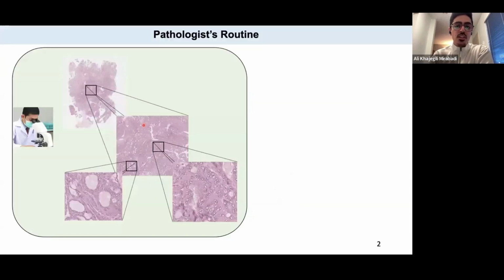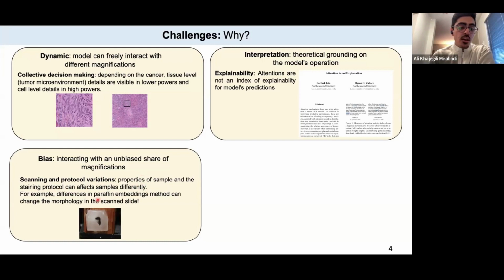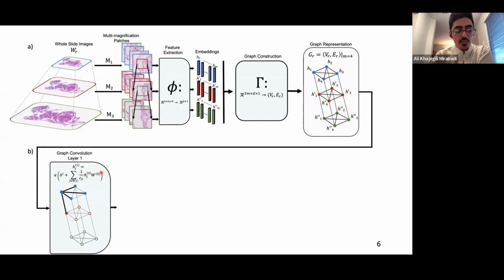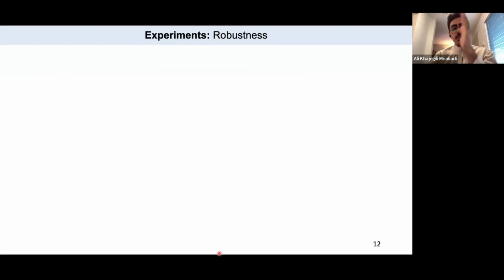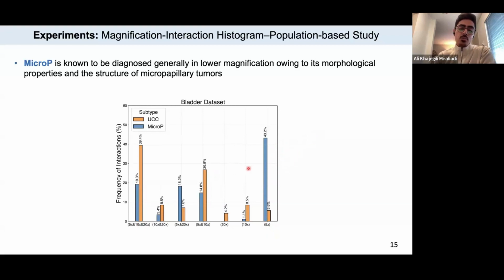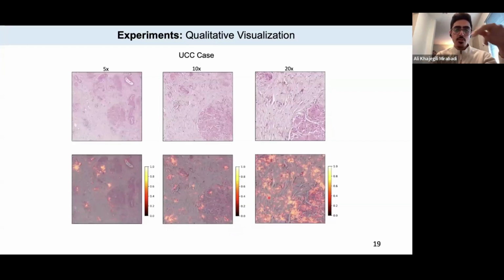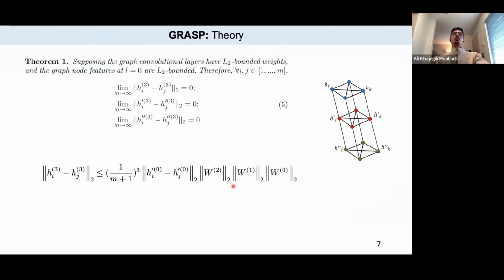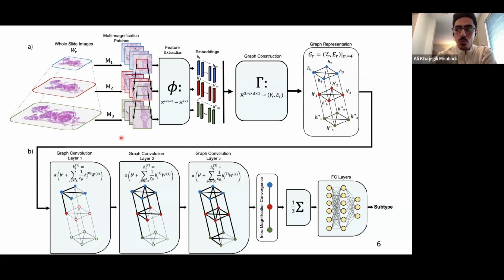GRASP: GRAph-Structured Pyramidal Whole Slide Image Representation: Ali Khajegili Mirabadi, 29/04/24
TIA Centre Seminar Series: Ali Khajegili Mirabadi

Full Title: GRASP: GRAph-Structured Pyramidal Whole Slide Image Representation

Abstract: Cancer subtyping is one of the most challenging tasks in digital pathology, where Multiple Instance Learning (MIL) by processing gigapixel whole slide images (WSIs) has been in the spotlight of recent research. However, MIL approaches do not take advantage of inter- and intra-magnification information contained in WSIs. In this work, we present GRASP, a novel graph-structured multi-magnification framework for processing WSIs in digital pathology. Our approach is designed to dynamically emulate the pathologist's behavior in handling WSIs and benefits from the hierarchical structure of WSIs. GRASP, which introduces a convergence-based node aggregation instead of traditional pooling mechanisms, outperforms state-of-the-art methods over two distinct cancer datasets by a margin of up to 10% balanced accuracy, while being 7 times smaller than the closest-performing state-of-the-art model in terms of the number of parameters. Our results show that GRASP is dynamic in finding and consulting with different magnifications for subtyping cancers and is reliable and stable across different hyperparameters. The model's behavior has been evaluated by two expert pathologists confirming the interpretability of the model's dynamic. We also provide a theoretical foundation, along with empirical evidence, for our work, explaining how GRASP interacts with different magnifications and nodes in the graph to make predictions. We believe that the strong characteristics yet simple structure of GRASP will encourage the development of interpretable, structure-based designs for WSI representation in digital pathology.